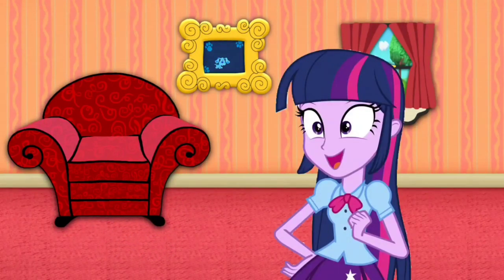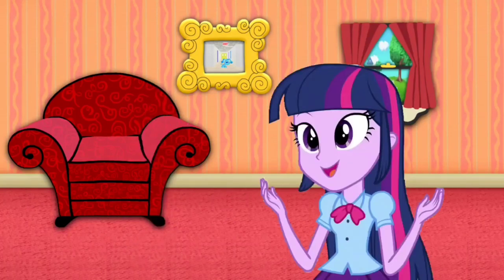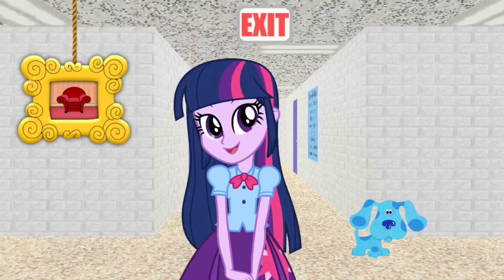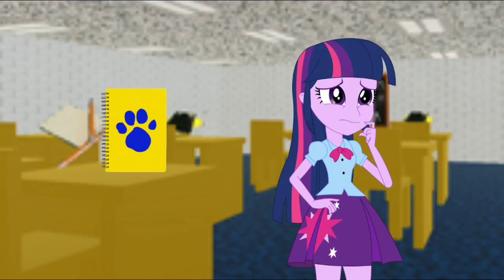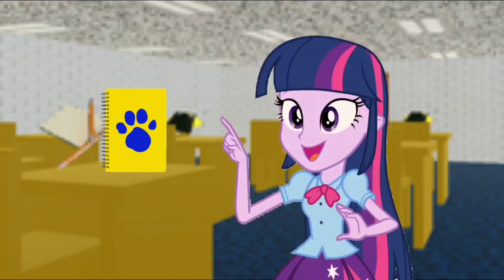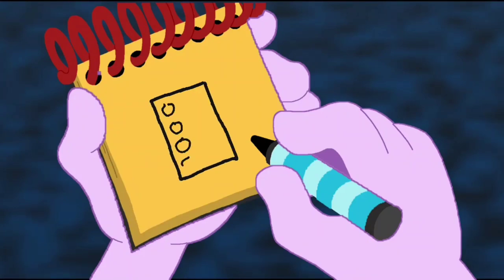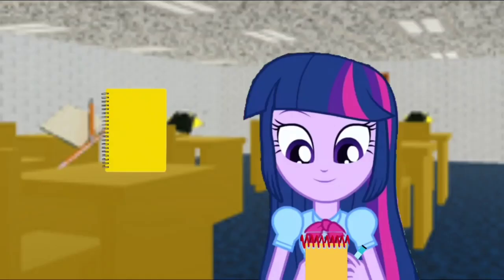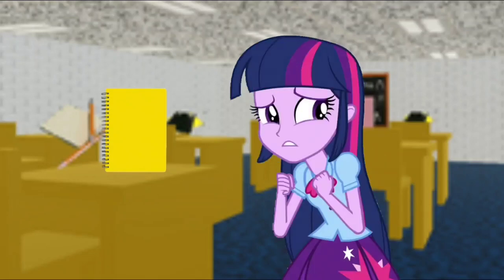Blue's Clues and Twilight Sparkle: Episode 37 - Baldi's Basics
Twilight Sparkle and Blue are skidooing to Baldi's Basics.

Credit: DeftColeman05 for this Purple screen of Baldi's Slapping Ruler, Ben Casey, RoccoTheBlue'sClues&OtherShowsFanatic3000, Jordan Gwartney, Alexander Bex, Botchan-MLP, rupahrusyaidi and Other Vector Artist